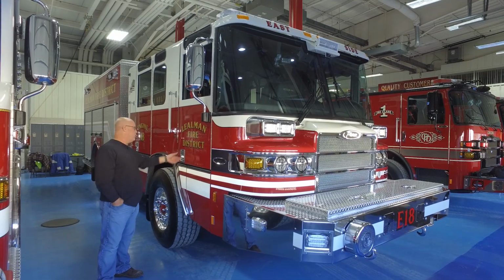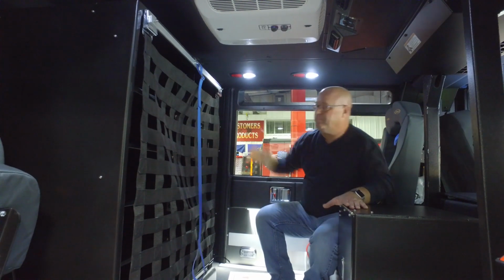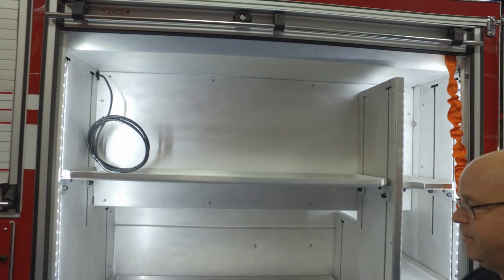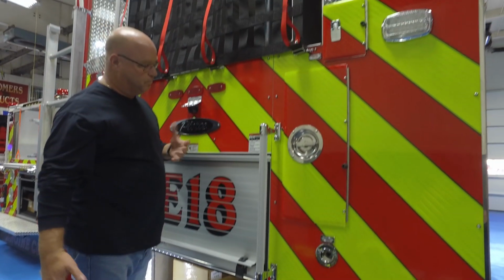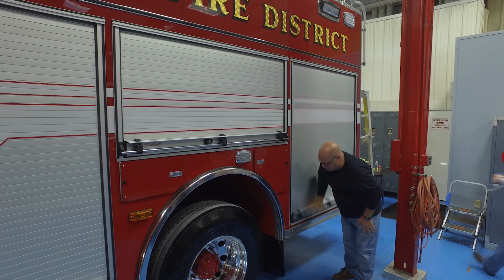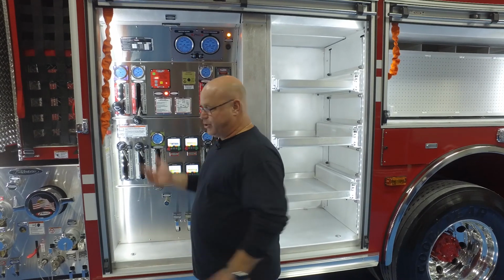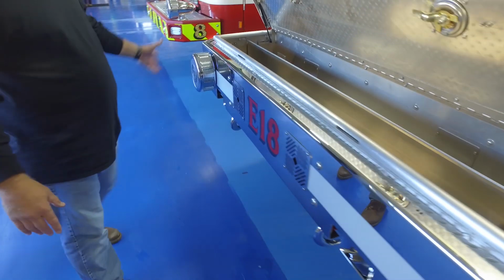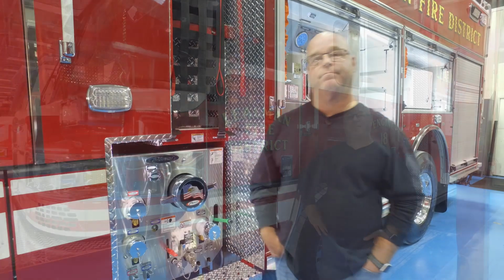Quantum® PUC™ Pumper – Lealman Fire District, FL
Take a walk around Lealman Fire District’s Quantum PUC Pumper with Division Chief Seven Wunderle. To increase safety, the fold down air steps prevent injury to firefighters getting in and out of the apparatus giving a nice low step to the ground. To house ballistic gear, a cab compartment was added to make it easier for people to access in the cab when responding to a call.

The PUC pump gives the rig a shorter wheelbase. This is important to the community as the roads are getting smaller and harder to navigate. To make EMS calls simpler, there is one centralized location for all equipment related to those responding. The oil dry hopper holds 250lbs of absorbent and discharges into a single bucket, rather than 4-5 buckets, saving compartment space.

Moving to the rear of the vehicle, the fold down compartment doorstep gives the rig a larger platform to step up on. To ease access to the top of the truck, the department added a fold out, pull down ladder. Slide out shelves inside compartments are ergonomically safe for firefighters.

CHASSIS
Chassis: 74” Quantum® cab
Seating capacity: 5
Overall length: 34’ 0.25”
Overall height: 10' 7"
GVW rating: 49,800 lb
Front axle: TAK4® Independent Front Suspension, 22,800 lb
Rear axle: Meritor RS26-185, 27,000 lb
Engine: DDC DD13, 505 hp, 1,750 torque
Electrical: Hard Wired
Safety: Frontal Impact and Side Roll Protection

BODY
Material: Aluminum
Shelving: Adjustable, up to 500 lb
Doors: Gortite roll-up
Pump: PUC™, 1,250 gpm
Tank: 750 gallons
Foam system: Husky™ 3
Foam cell: 20 gallons

Job No: 33575
Dealership: Ten-8 Fire Equipment, Inc.